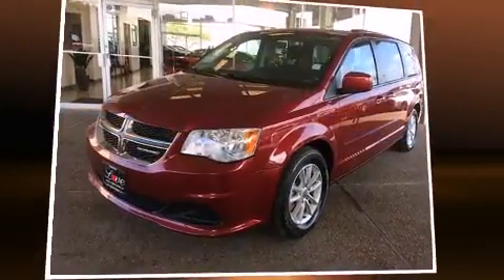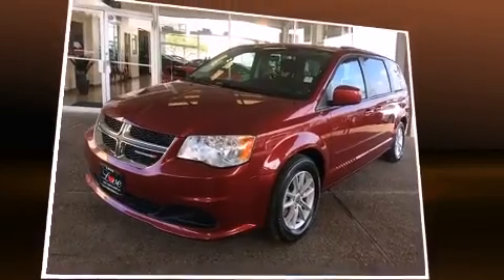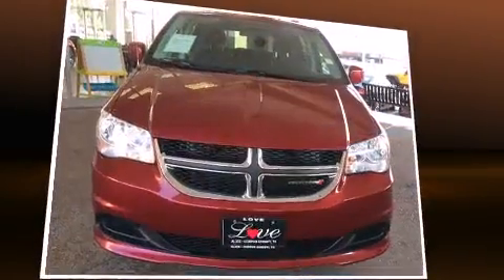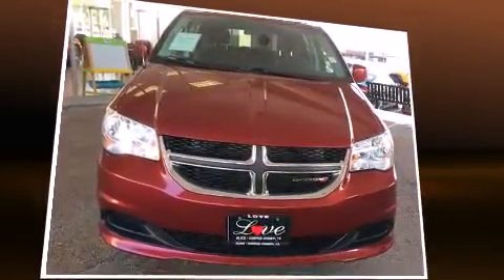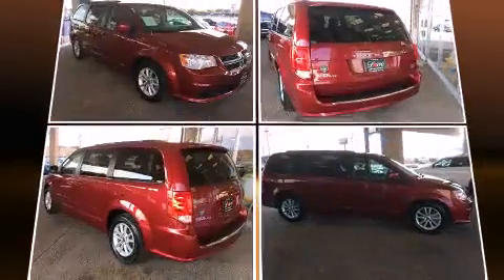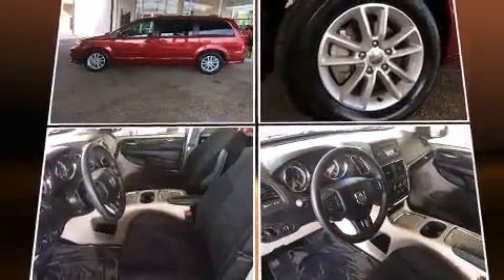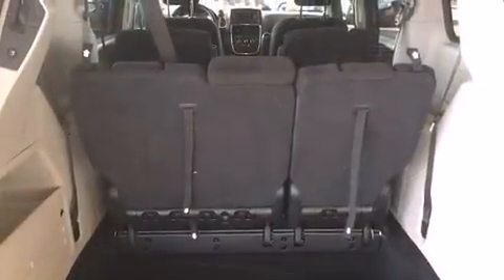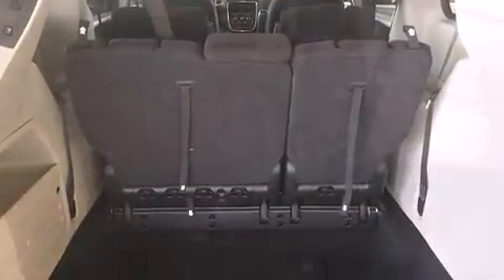2014 Dodge Grand Caravan in Corpus Christi, TX 78411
4401 S. Padre Island Drive

The 2014 Dodge Grand Caravan. With just over 45,000 miles on the odometer, you can be confident that this pre-owned vehicle will provide you reliable transportation. It features a front-wheel-drive platform, an automatic transmission, and a refined 6 cylinder engine. Dodge prioritized comfort and style by including: 1-touch window functionality, variably intermittent wipers, tilt and telescoping steering wheel, a power liftgate, adjustable pedals, a roof rack, and cruise control. Storage solutions are integrated throughout the interior, demonstrating thoughtful attention to detail. Premium sound drives 6 speakers, providing you and your passengers a sensational audio experience. Curtain airbags combine with standard stability control in creating a comprehensive safety network. Our knowledgeable sales staff is available to answer any questions that you might have. They'll work with you to find the right vehicle at a price you can afford. Come on in and take a test drive!